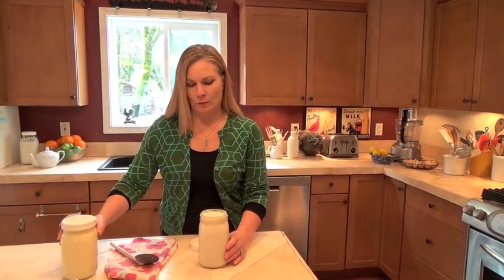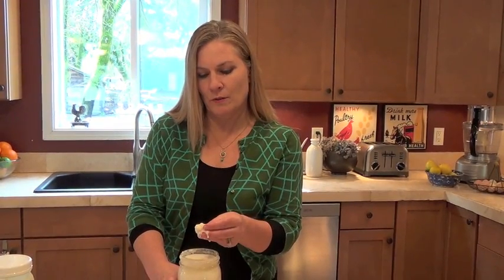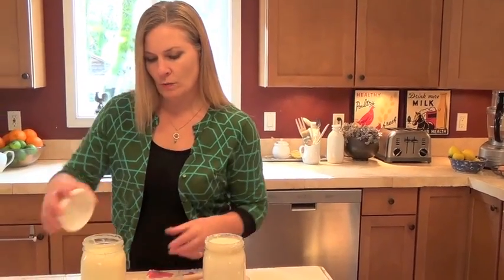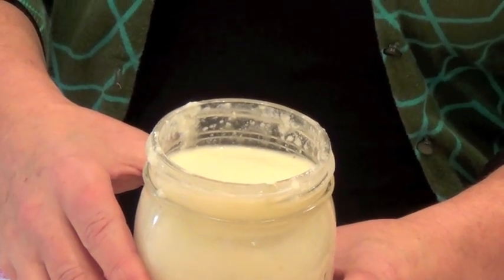raw milk Kefir